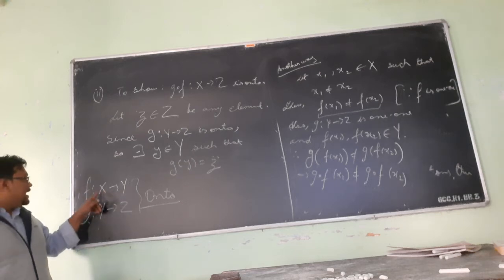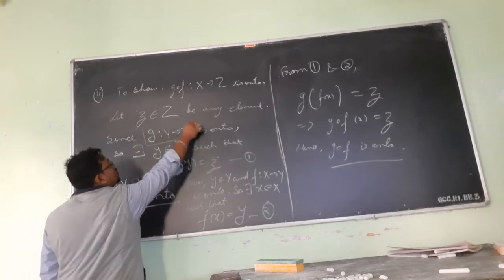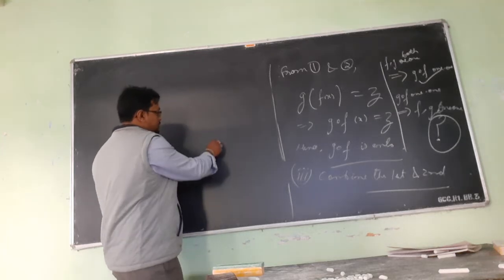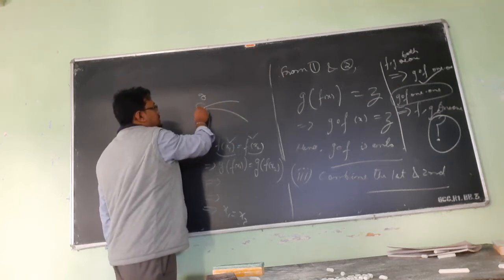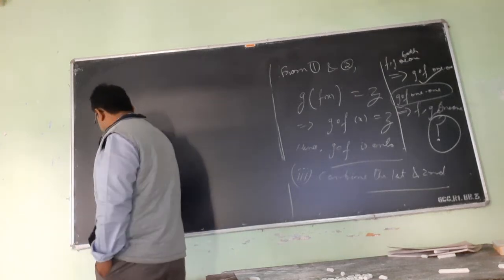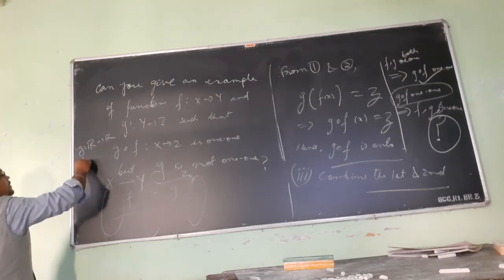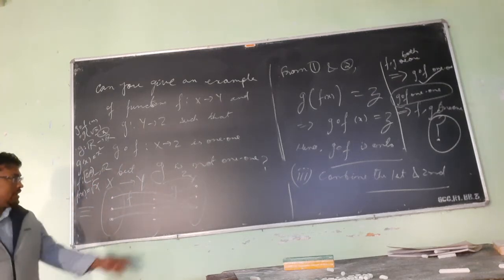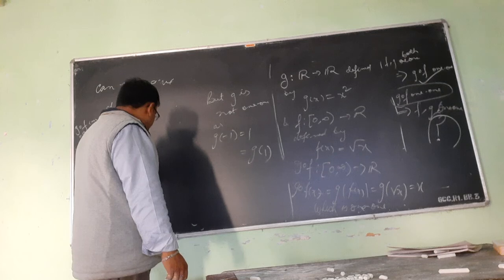Composition of functions | Lecture 2 | 23rd December 2020 | Maths Honours 1st Sem